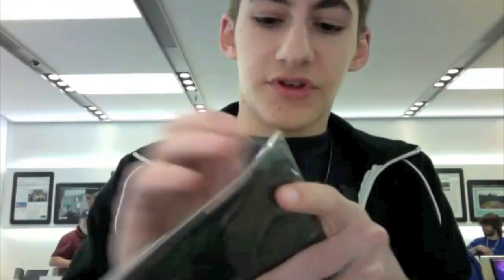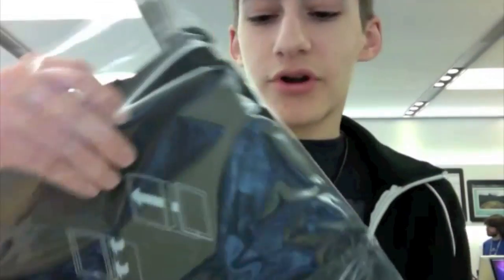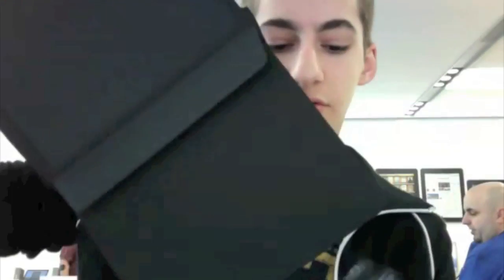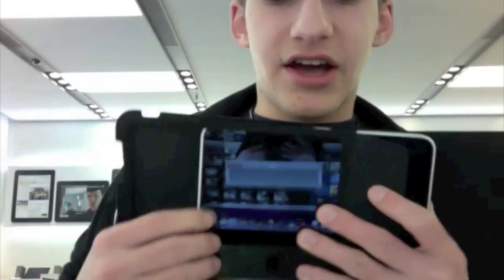Apple iPad Case Unboxing & First Impression!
Great iPad case straight from Apple!

Follow me On Ustream.tv!